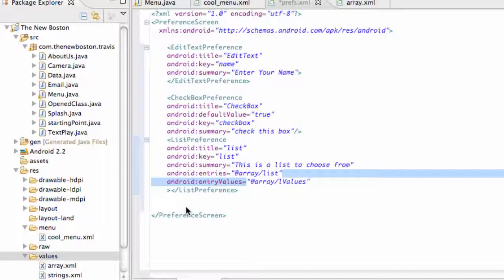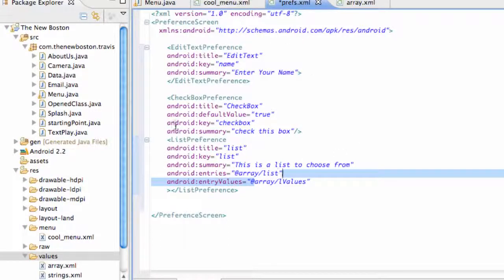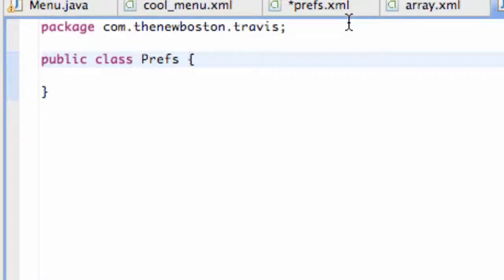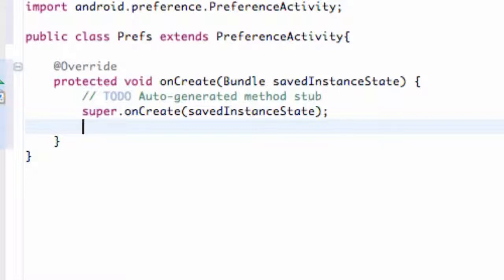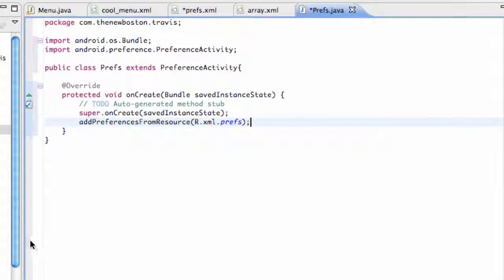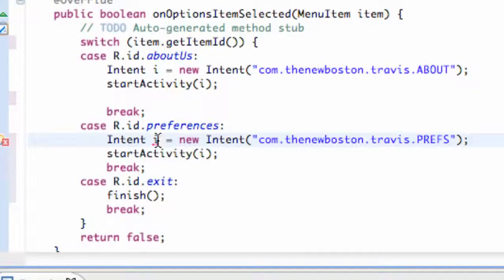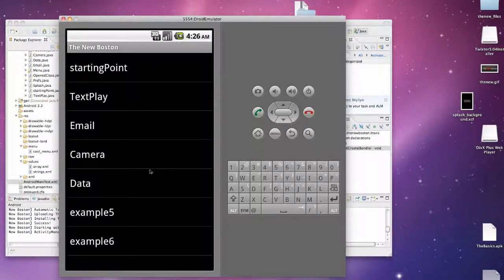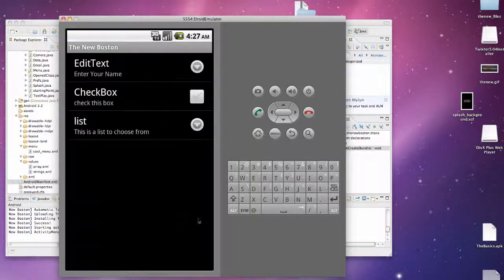Android Application Development Tutorial 56 Creating a PreferenceActivity YouTube 720p